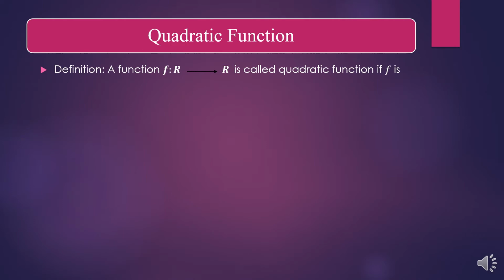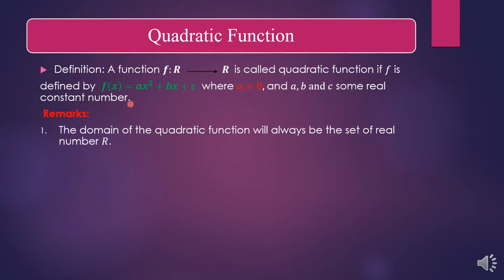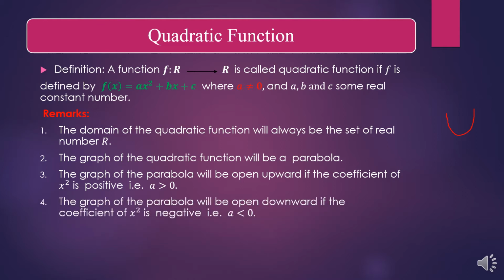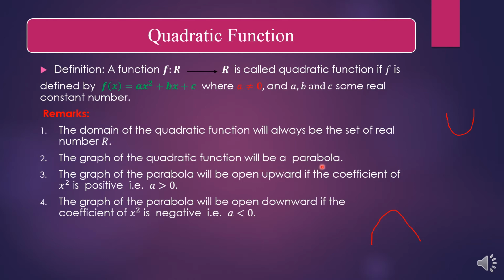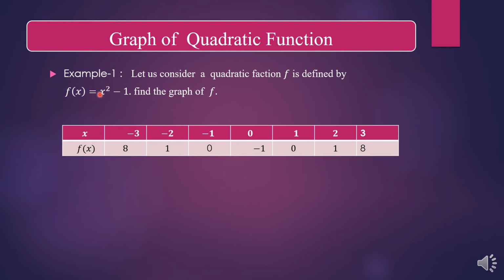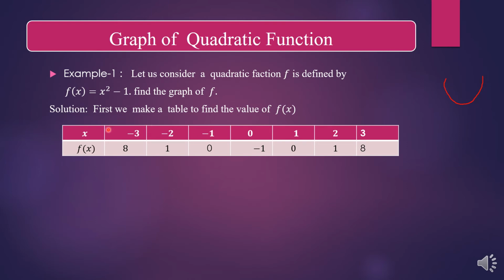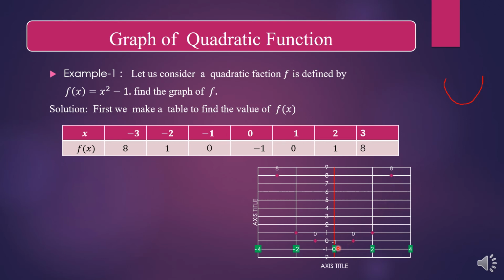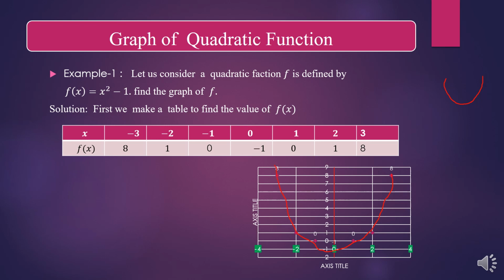Quadratic Function and its Graph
This Lecture represents  Quadradic function and its graph.